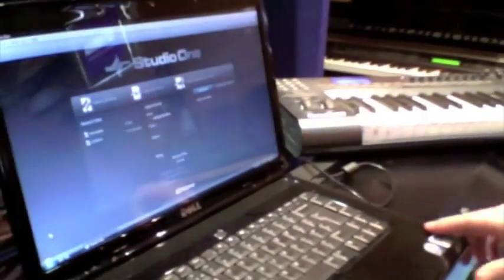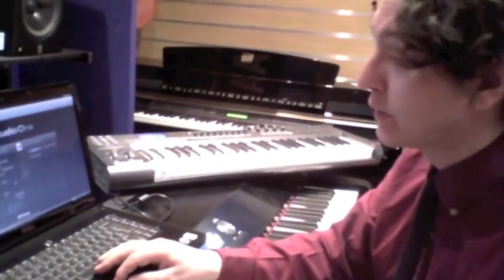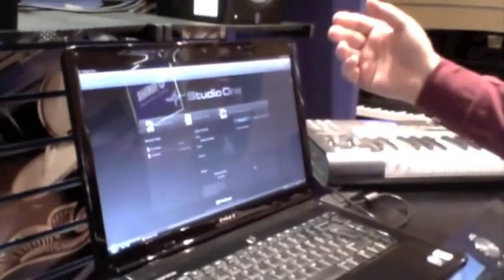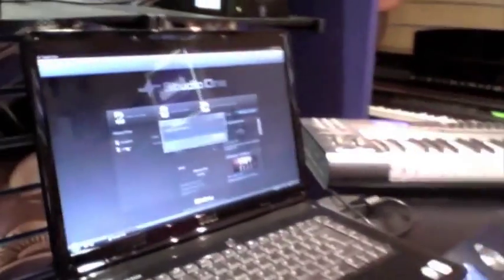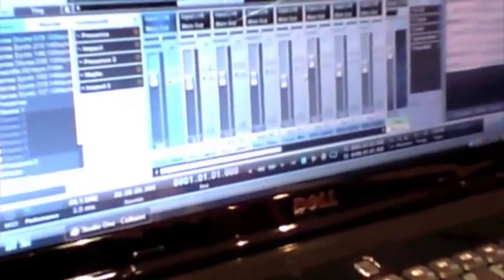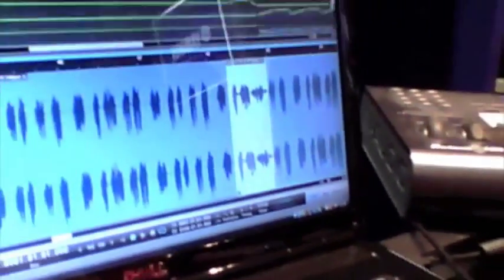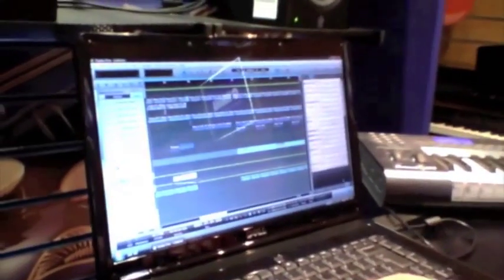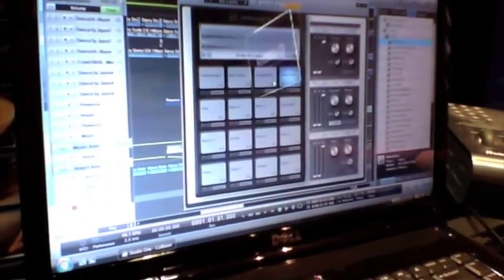PreSonus Studio One DAW overview - Part 1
PreSonus expert Rodney Orpheus takes DV247 through some of the main features of the PreSonus Studio One DAW software